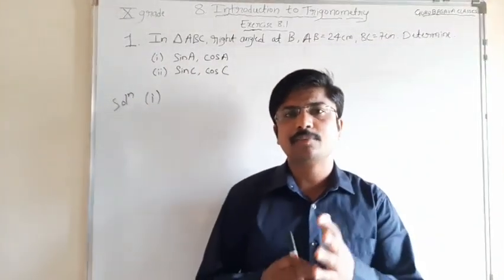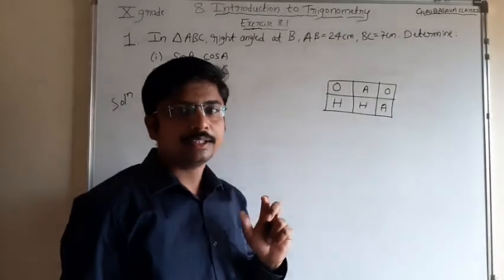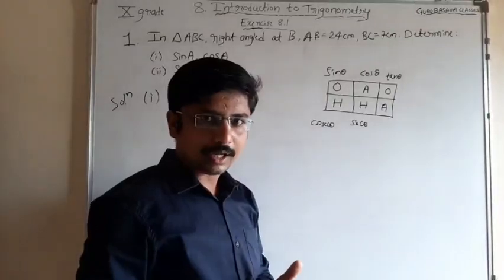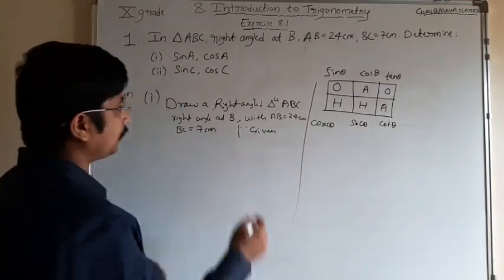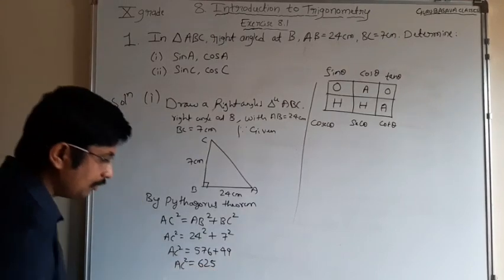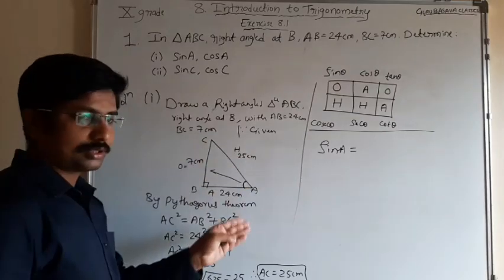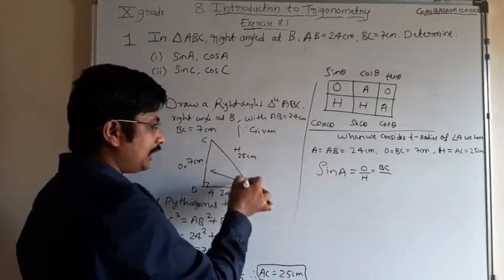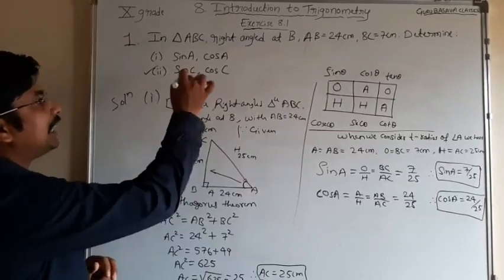Grade 10 cbse.Mathematics . chapter 8.Trigonometry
Exercise. 8.1. 1st main